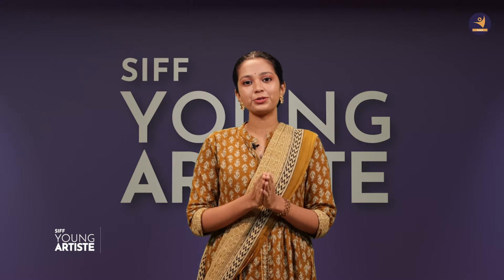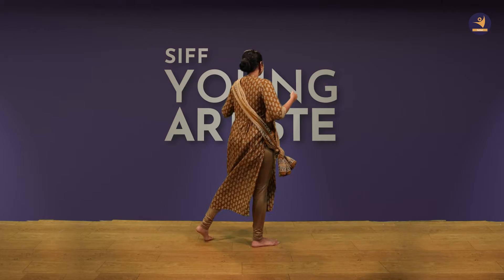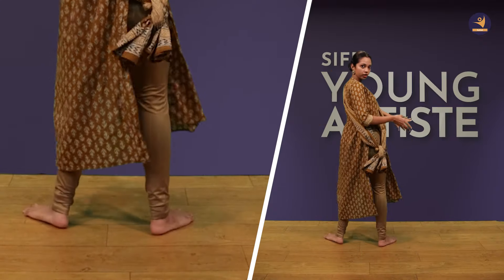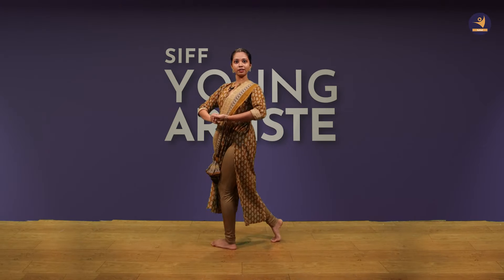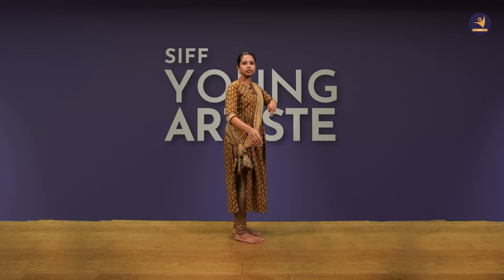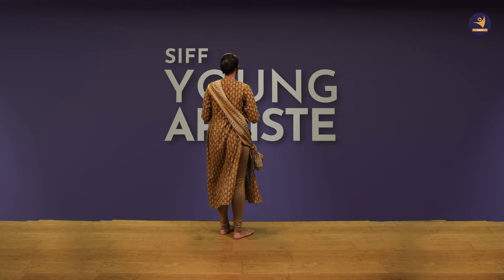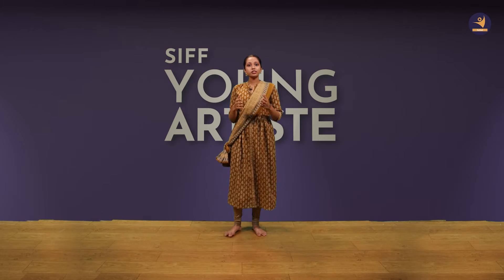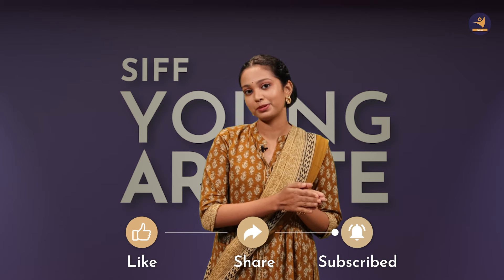Half Spins (Ardh Pheri) in Kathak | Kathak Dance Lessons for Beginners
Kathak main Half Spins Ka Upyog Samajhiye.
In Kathak, Half Spins or Half Chakkars are a fundamental movement that adds grace to the performance. These spins are typically executed on the balls of the feet and involve a half-turn or a 180-degree rotation.

0:00-0:30 Performance
0:31-0:58 Half Spins in kathak
0:59-2:34 Footwork
2:35-3:31 Directions
3:33- 5:32 Levels
5:33-6:05 Everything together
6:06-6:26 Outro

About Us: SIFF Young Artiste aims to offer a comprehensive learning platform to artists to elevate their music, dance and instrument playing skills with lessons from expert teachers. SIFF Young Artiste offers free online dance and music classes that let you learn your favourite songs and choreographies from the comfort of your home!

Want us to make a choreography to your favourite songs? 👇👇
Want to be featured? Send us your performance of this choreography on instagram (siff.youngartiste) or WA us on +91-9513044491!

Explore the world of art with SIFF! Delve into the mesmerizing world of Kathak, Guitar, Keyboard, Hindustani Vocals, Singing and Dancing!